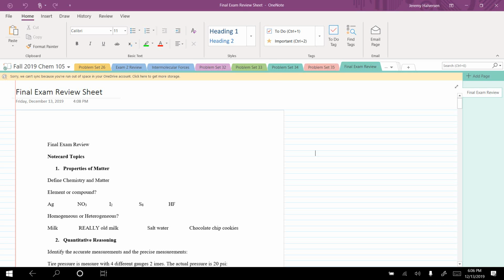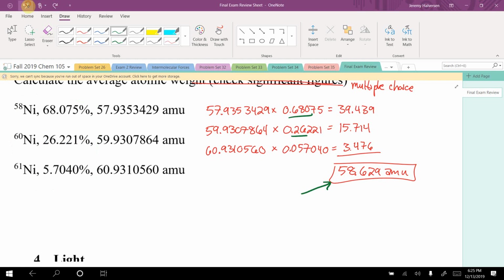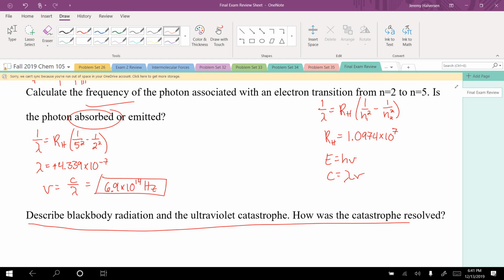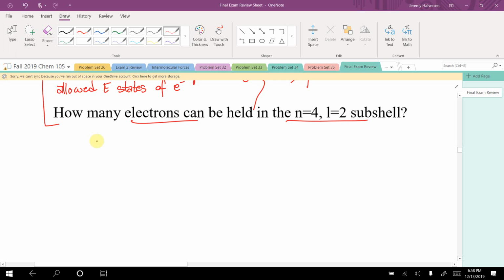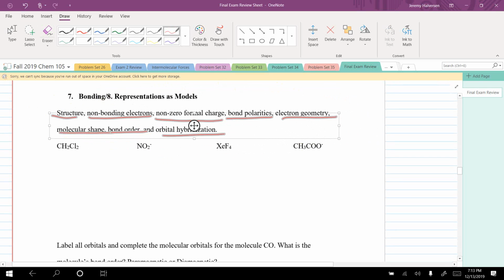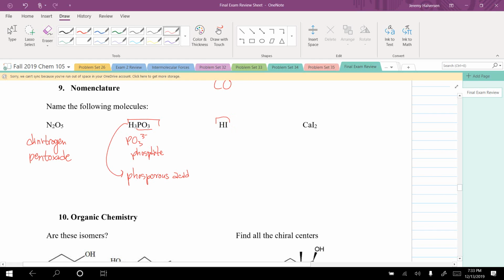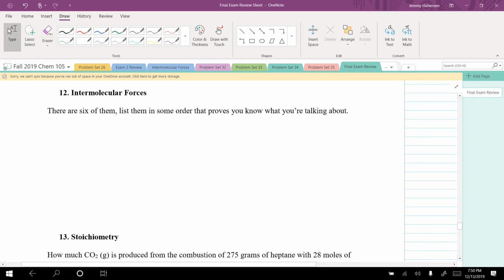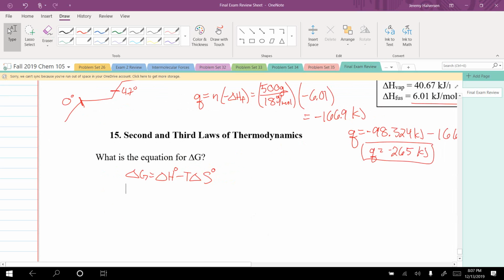Fall 2019 Chem 105 Final Exam Review